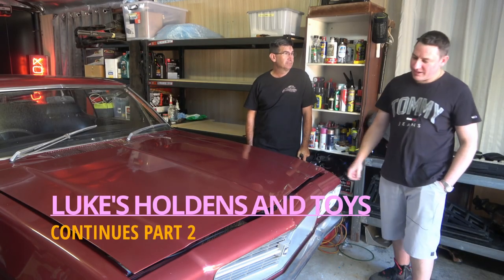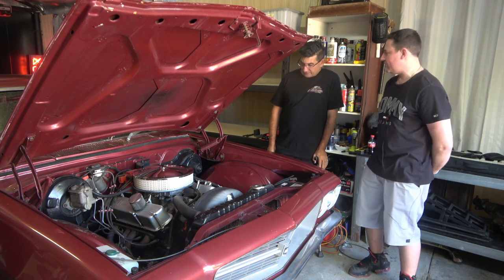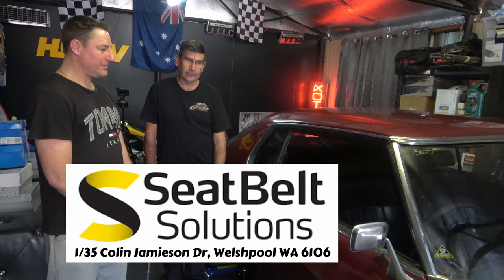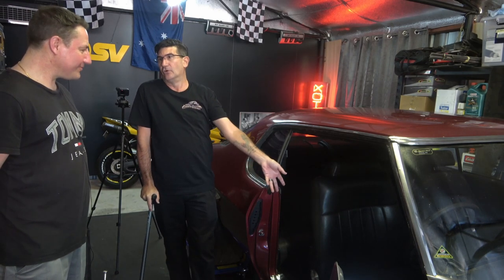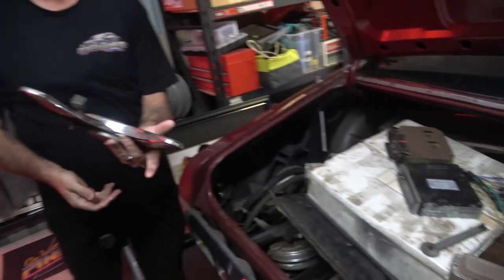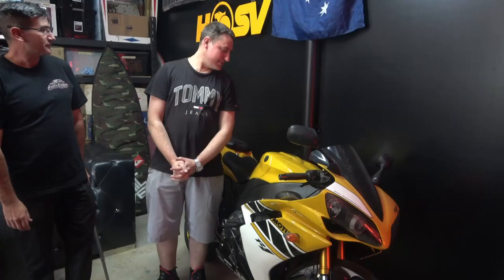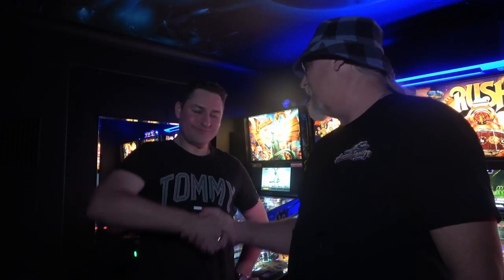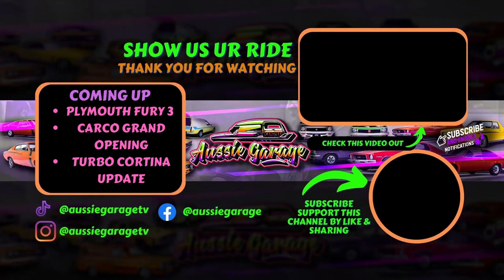Would you Modify this HQ Monaro Coupe - Luke's Holdens & Toys Part 2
Hi Everyone, let's get stuck into Part 2 of Luke's Holden's and Toys Collections. We were chatting about his HQ Holden Monaro LS Coupe when we finished in Part 1, so we will continue from there.

This HQ Monaro LS Coupe came out with a Factory 5lt 308 V8 Engine with 4 speed manual M21 Transmission. Luke is not 100% sure if this is the original engine as of yet, so he has to get more details as we mentioned before. At present the previous owner has add a MSD Electronic Ignition, Monster Gearbox, Mild Cam and Extractors. The good thing is that Luke has all the original parts still.

The Monaro has only done 80,000kms from leaving the factory, which is impressive for the age of the car and that fact these are awesome cars to cruise around in. As mentioned, he is seeking information from the Holden Historical Services before it restores the vehicle.

We chatted to Luke about C4C Rego could assist he with the cost of having two vehicles on the road and giving him more money to add into Insurance or parts. Under the C4C Rego you just have to join a Car Club, submit the documents through them and then you get 90 days to cruise in the Monaro for each year. 60 days for club events and 30 days for private usage. C4C Rego can also save you up to $800 per year on rego as well.

The paint of this HQ Monaro Coupe is in great shape considering its been sitting around since 1990 doing nothing, especially in the engine bay, where you definitely notice it on the radiator shroud and wheel hubs. It would not take much to restore this Monaro at all.

The Interior on the HQ is immaculate from the Dash to the seats and the door trims as they are in perfect condition. The only thing that lets the interior down is where they cut a hole in the floor pan for the Monster Gearbox and this was a rough job, however, it can be replated and restored.  Luke has a few items that he wants to restore, like the Seat Belts, however, with repo parts suppliers like Rare Spares, Seat Belt Solutions, Classic Olden Australia and others that will not be hard to do.

What's in the Boot

Well Luke discover a massive amounts of spare parts for the HQ Monaro LS Coupe boot from the previous owner, which is fantastic for him and if does not need the parts, it gives some play money for other parts.

Other Toys
Luke has plenty of other toys from his Yamaha R1 Anniversary Motorbike to his awesome collection of Pinball Machines and his Jordan Basketball Shoe collection as well. As he states, "Who dies with the most toys wins".

Thanks Luke for showing us you collection and we hope you enjoyed watching.

TIMESTAMPS
00:00 HQ Holden Monaro LS Coupe Engine Bay
01:10 C4C Rego
03:21 HQ Interior
05:14 Repo Parts
09:26 What's in the boot?
12:46 Yamaha R1 Bike
14:36 Luke's Mancave
15:51 Jordan Basketball Shoe Collection
18:09 Coming up Soon

We are dedicated to providing high-quality content, and your support will help us continue to grow and improve our channel. So what are you waiting for?

They are the leaders in Ceramic Coating and Car Care Specialty products, plus they are Australian Owned and Operated. and every purchase over $10 will receive a FREE GIFT if you the Aussie Garage Code of OZG-FREEGIFT.

Aussie Garage Equipment
▶️Go Pro Hero 9
▶️Go Pro Enduro Battery
▶️Scandisk Extreme Pro SD
▶️Rode's Wireless 2 Go
▶️Monopod Handle
▶️Go Pro Battery Charger

Parts For Muscle Cars
▶️ Rare Spares Parts
▶️Brakes & Parts
▶️ Performance Parts